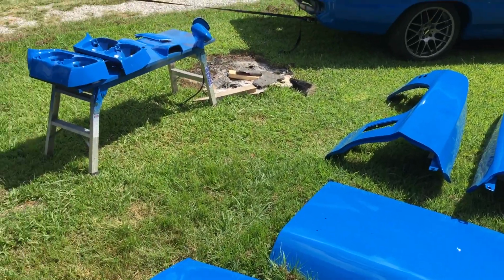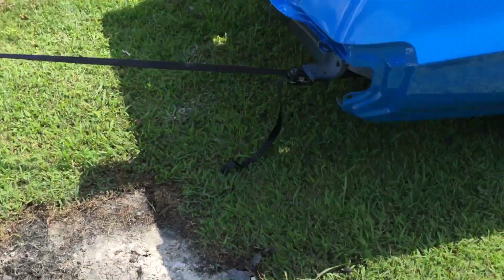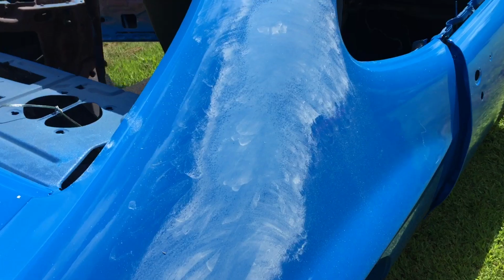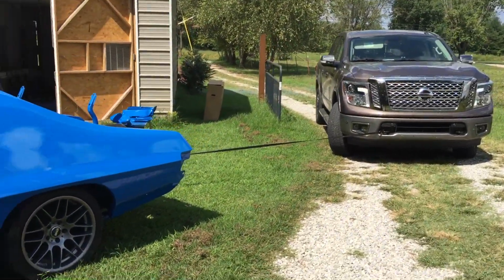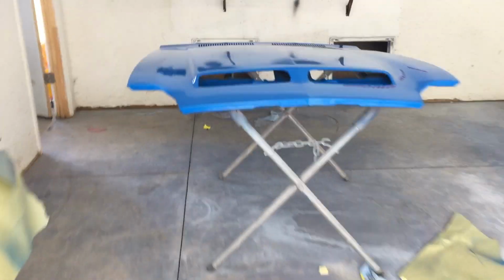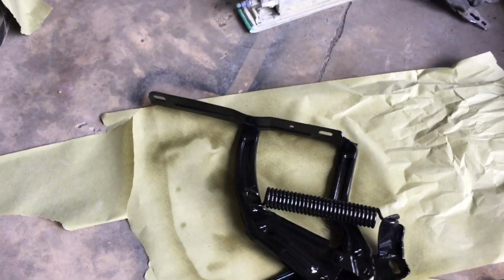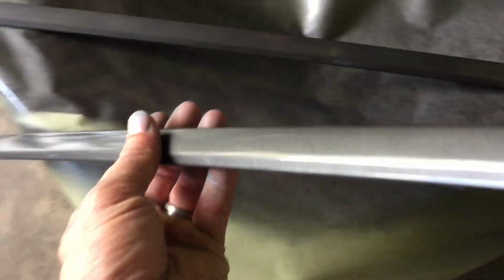Parts are in paint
Got all of the parts painted and ready for assembly